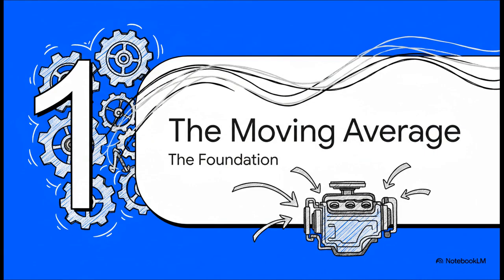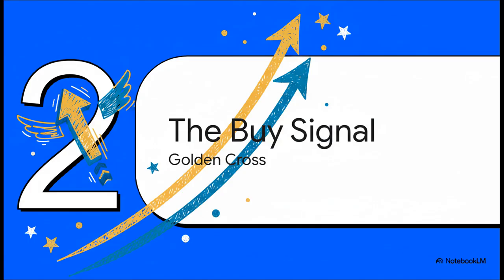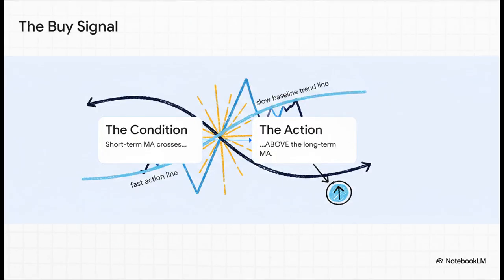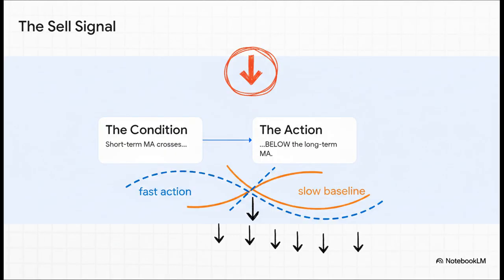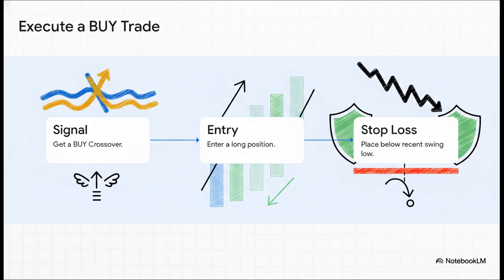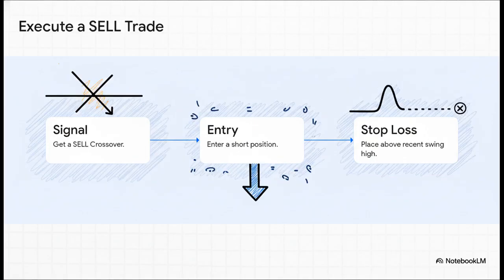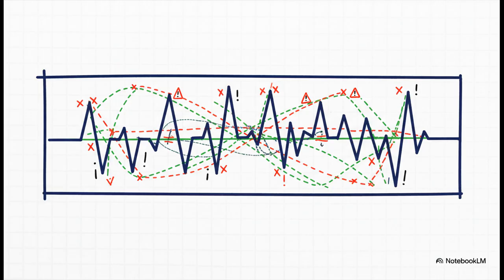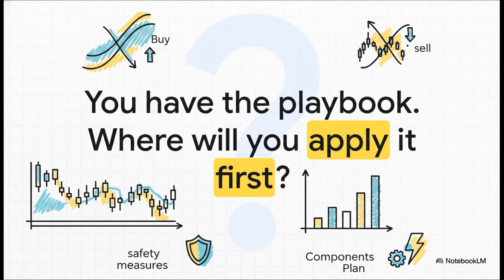“Master MA Crossover Strategy | Best Buy & Sell Signals Explained!”MA Crossover Strategy.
Welcome to THE OPEN BOX – your one-stop destination to learn Trading, Investing, and Smart Money Concepts in the simplest possible way!

On this channel, you will learn:

📌 Trading Strategies (Intraday, Swing, Crypto, Forex)
📌 Technical Analysis – MA Crossover, RSI, MACD, Price Action & more
📌 Chart Reading & Market Psychology
📌 Investment Tips & Long-Term Wealth Building
📌 Beginner to Advanced Trading Guides

Our goal is to open the box of knowledge for you — making difficult trading concepts easy and practical for real-world use.

If you want to improve your trading skills, understand charts, and become financially confident…